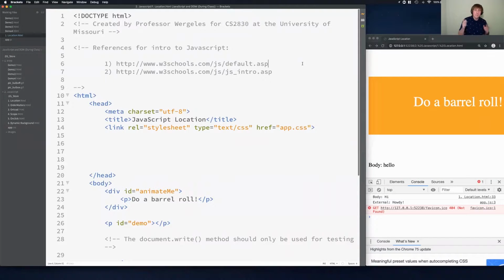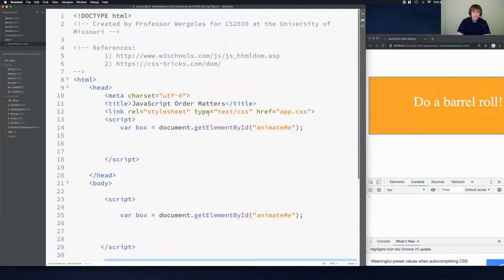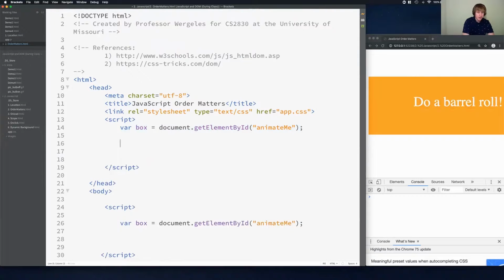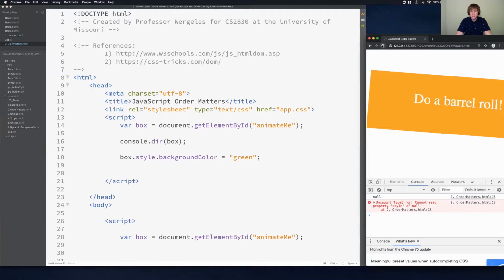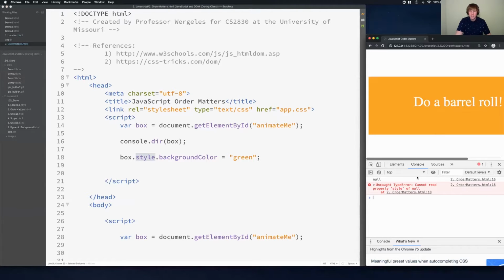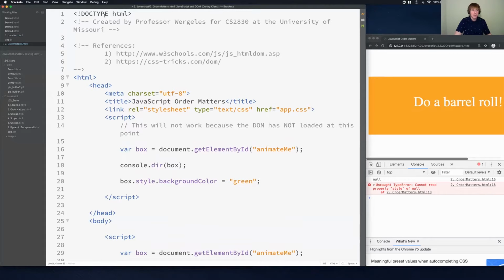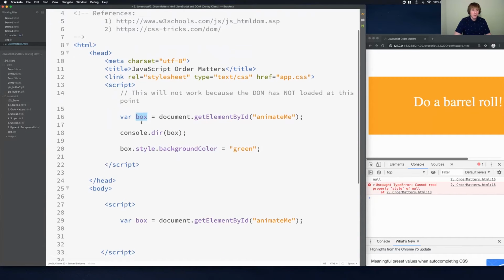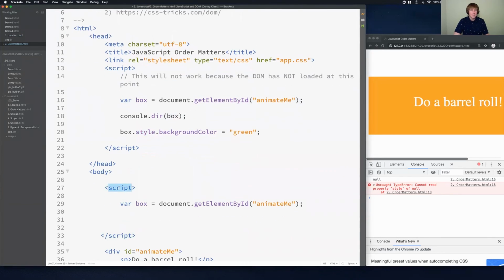9 2 1 OrderMatters